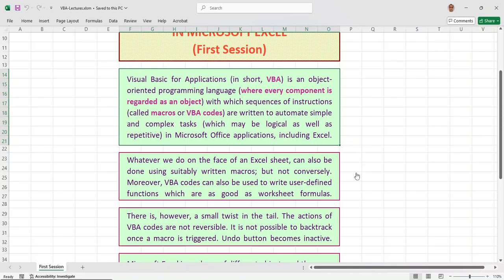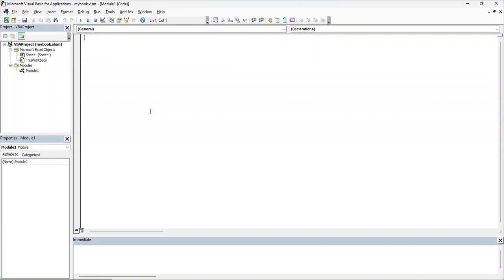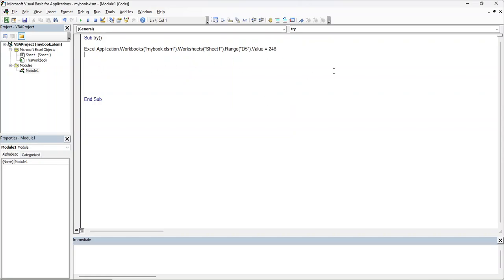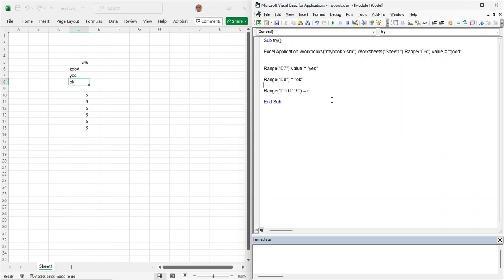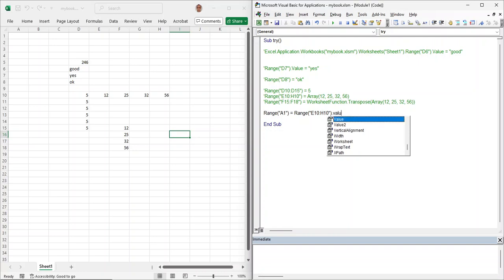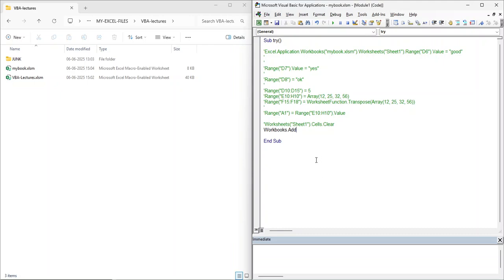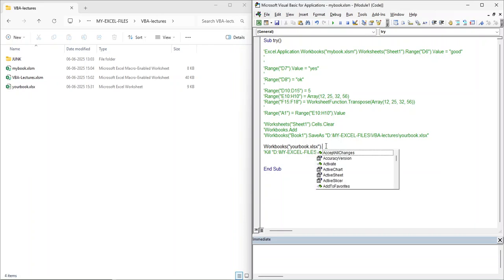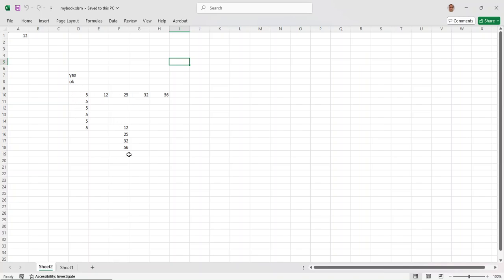A crash course on Excel VBA, Session - I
In this video, we start a crash course on Visual Basic for Applications (VBA)  in Microsoft Excel. This is the first session of the course.